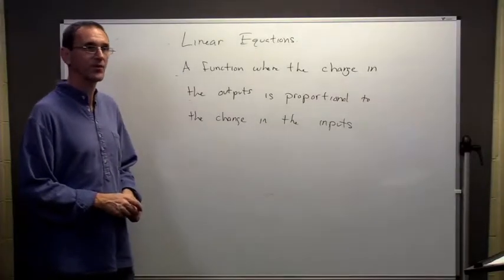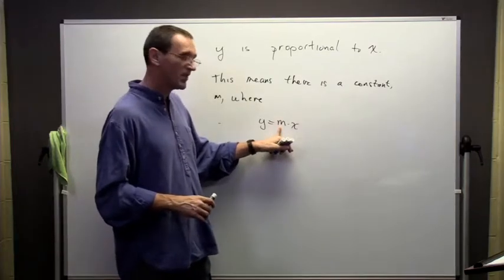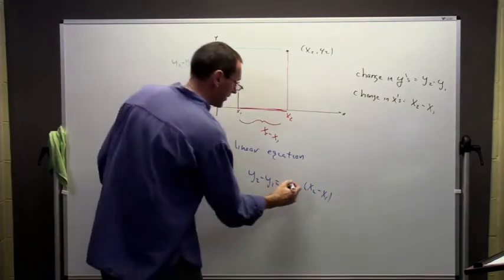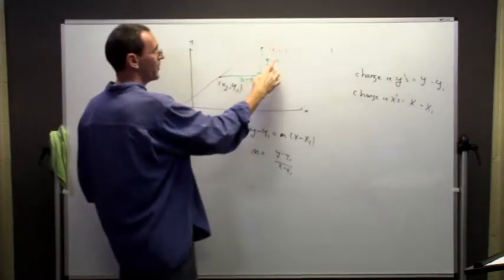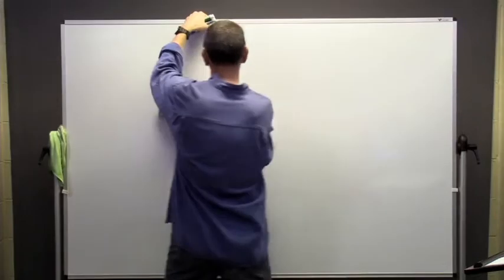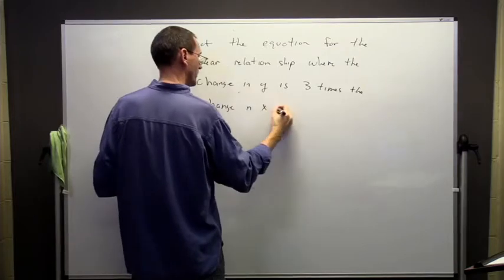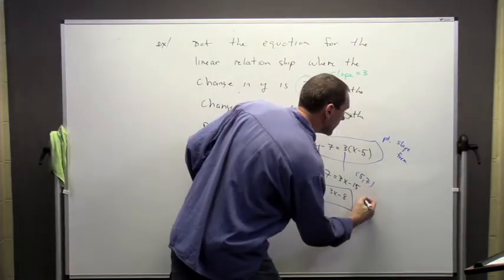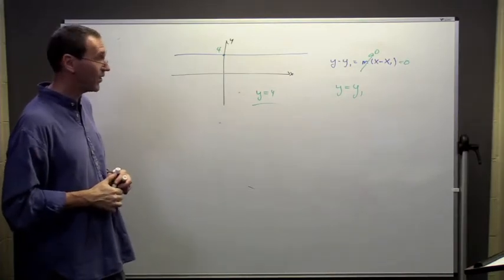Sect. 1.4 Linear Relationships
Section 1.4, linear relationships